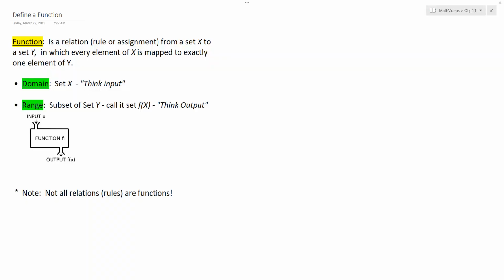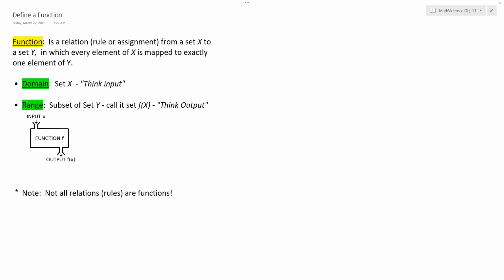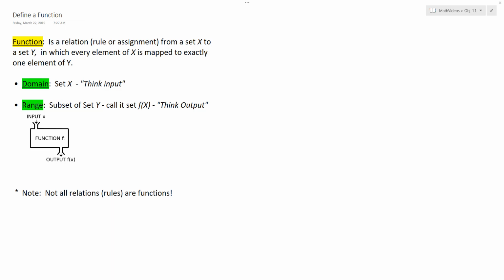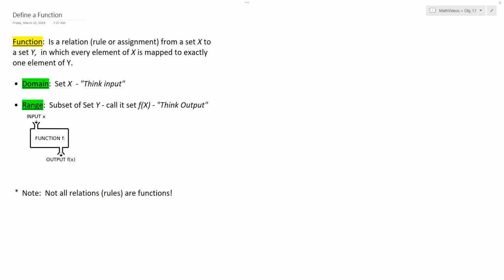Function or Not - Definition of a function.